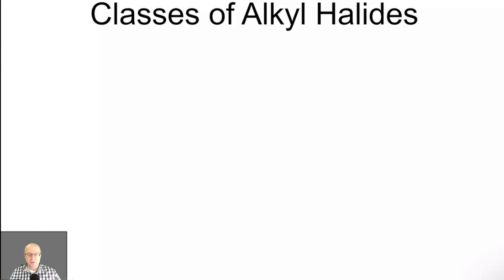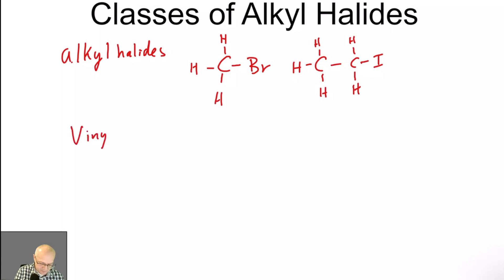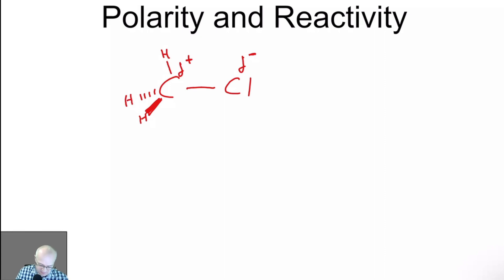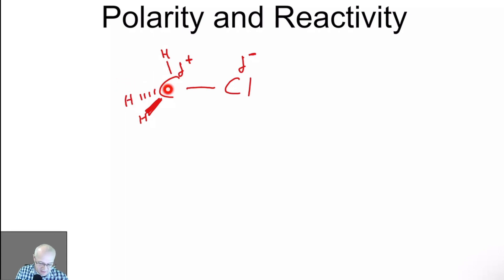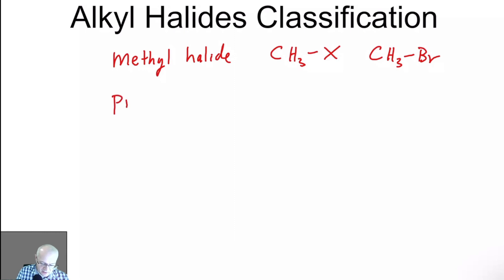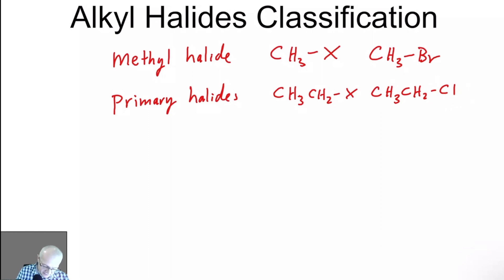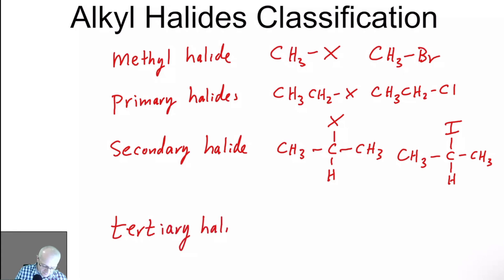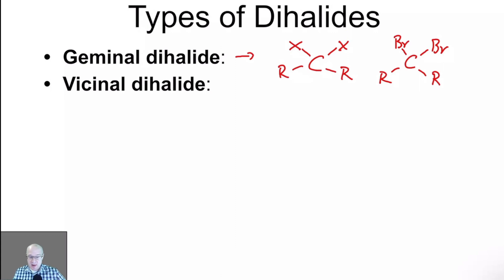All About Alkyl Halides Organic Chemistry One (1) Lecture Series Video 27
In this video I will discuss the classes of alkyl halides, polarity of alkly halides, classification of alkyl halides and geminal versus vicinal dihalides.

This video is part of  my lecture series for Organic Chemistry One (1).  Everything in this series is what I present to my students in Organic Chemistry.. If you are a student in organic chemistry be sure to take detailed notes and practice practice practice.

00:00 Introduction to Classes of Alkyl Halides
01:40 Polarity and Reactivity of Alkyl Halides
03:14 Alkyl Halide Classification
06:14 Geminal and Vicinal Dihalides